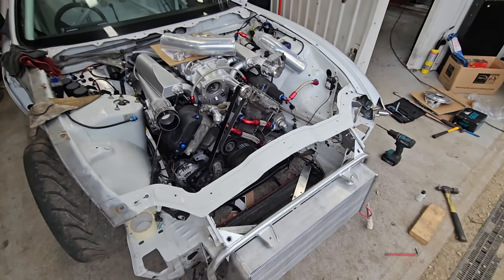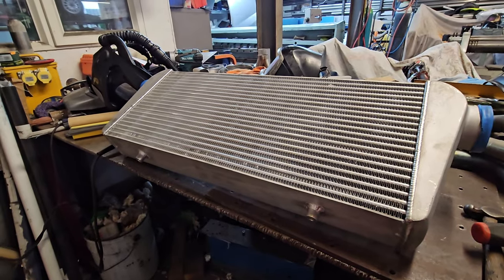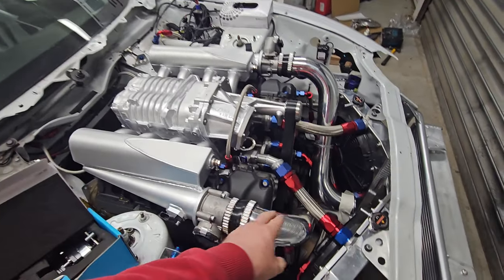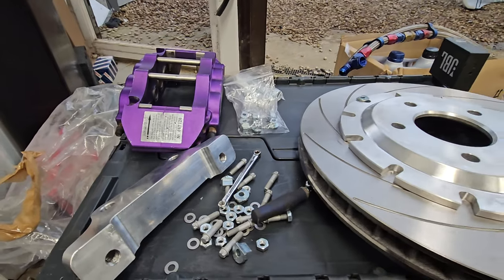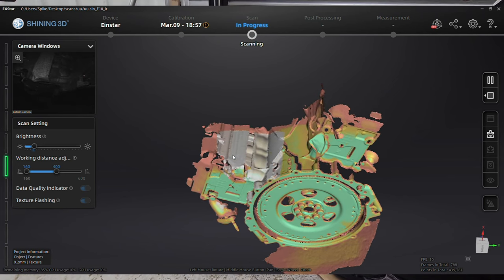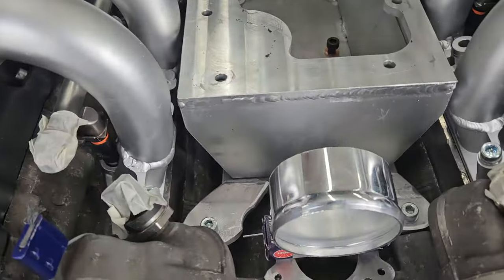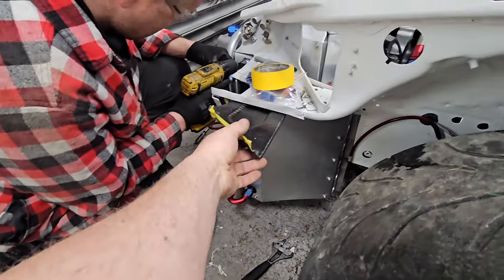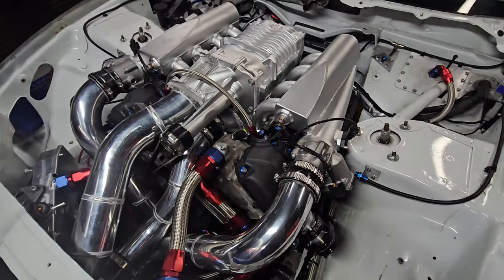Jaguar XKR X100, building a racing car! Boost pipework completed & First fire up! DCT Groundwork.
In this episode, we continue along our journey in building a heavy Jaguar XKR into a racing car!

In this episode, we modify the new intercooler to suit. We finish up all the boost pipework and pressure test.

We fit the oil cooler, and get the oil pipes sorted.

We complete the engine bay harness to account for the new sensors & pumps.

We get the 3D Scanner out to see if a DCT gearbox is viable.

Will she fire up ok?!

Massive thanks, to

Uncle Spike as always
James from JEK Fabrications
Mike Welsbur
Jesse from BJS In Honiton
Libby & The kids for coming along for the ride!
Tom & the guys from Swallows Racing